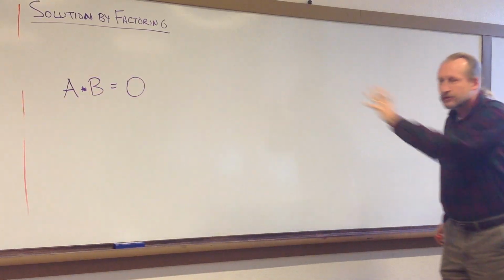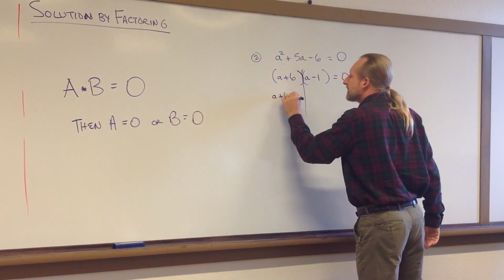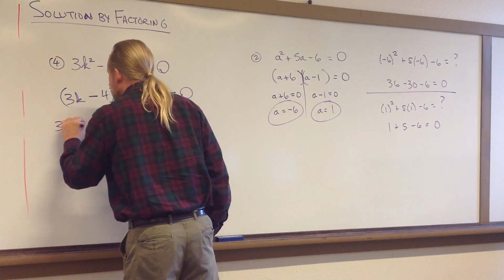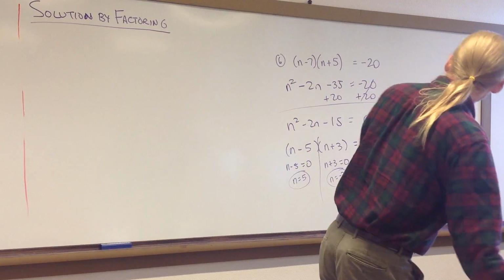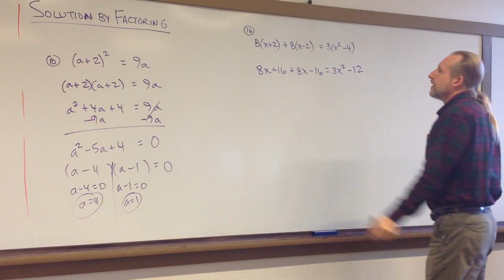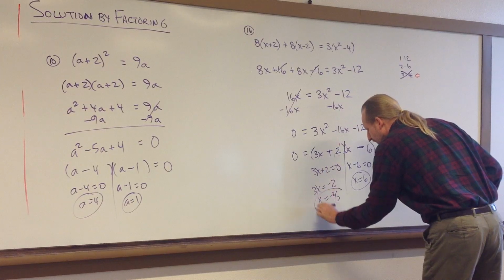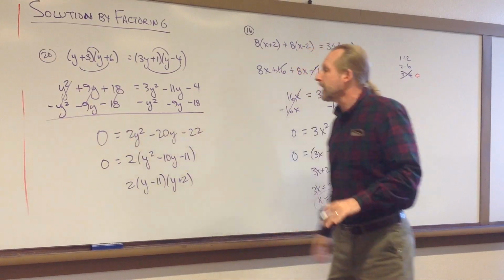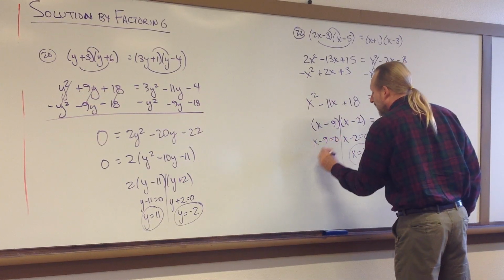Solution by Factoring (Week 3)